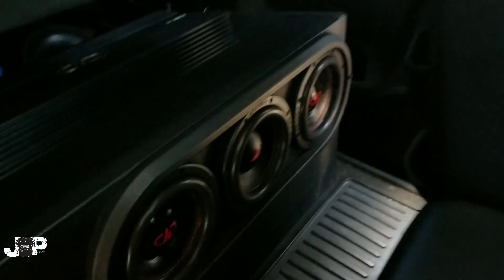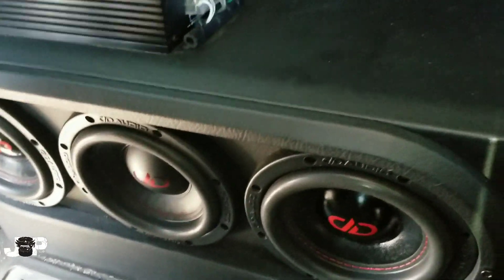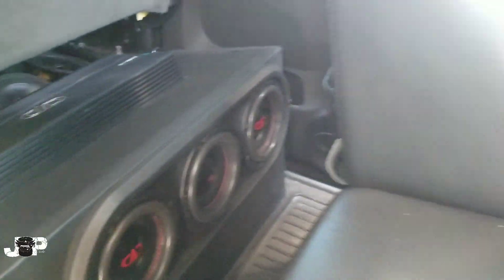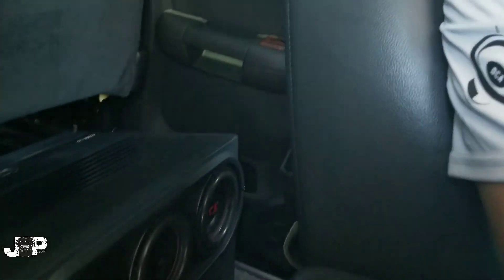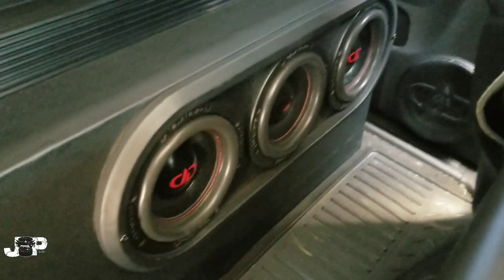6 digital designs 6.5 inch subs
YOU HAVE TOO SEE THIS NEW VID UP NOW
6 digital designs 6.5 inch subs
WOW. these dd audio 6.5's are some little monsters. Digital designs makes some beautiful woofers and these 506's are all the way loud for what they are. Ran off only 2500 watts I'm impressed.